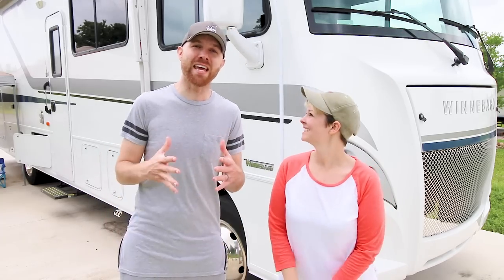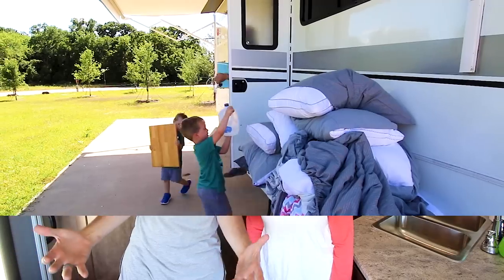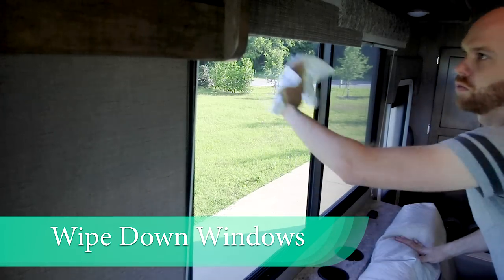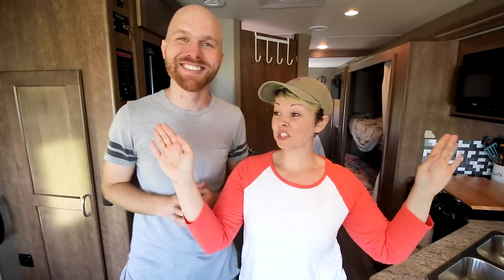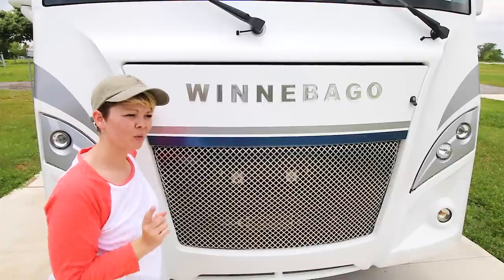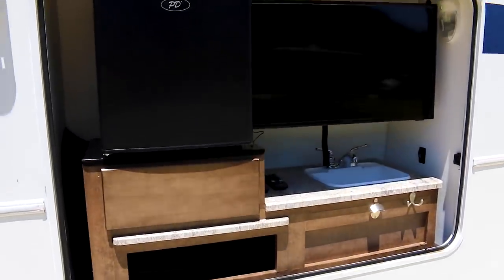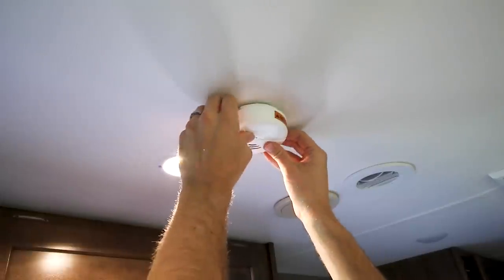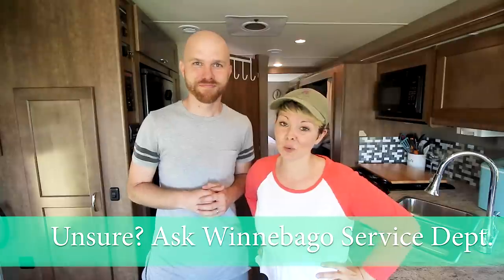Winnebago Spring Cleaning